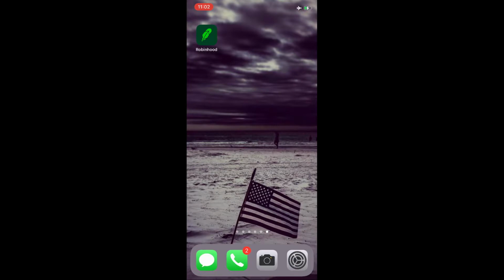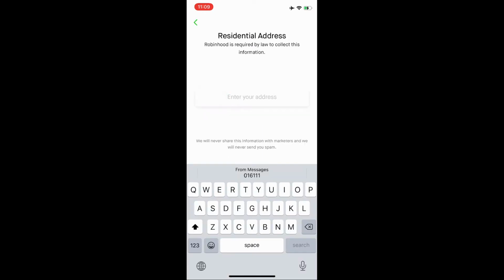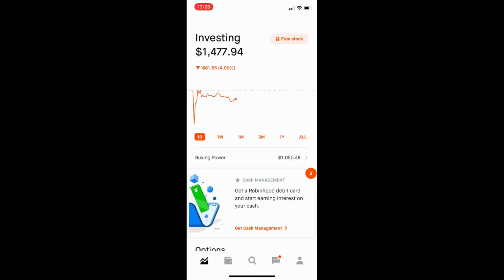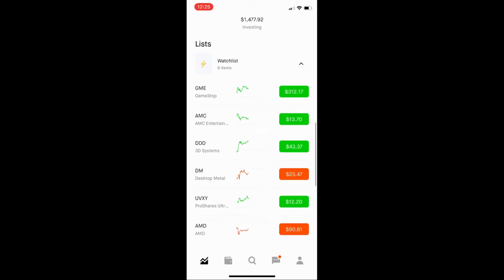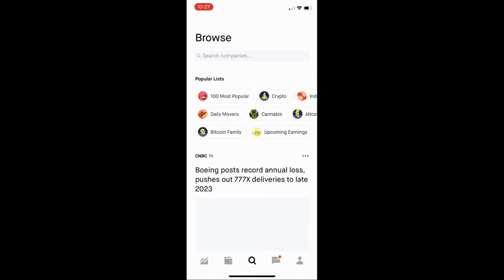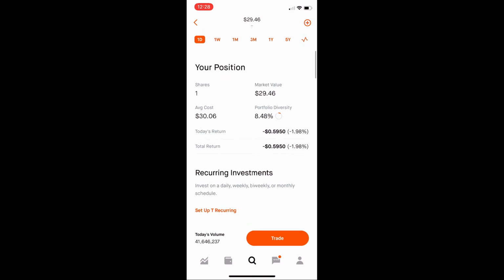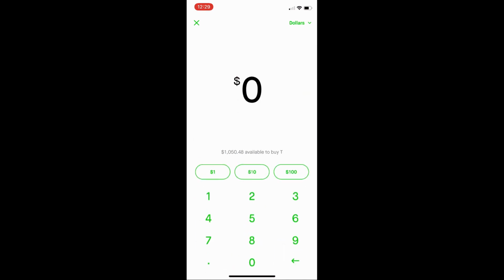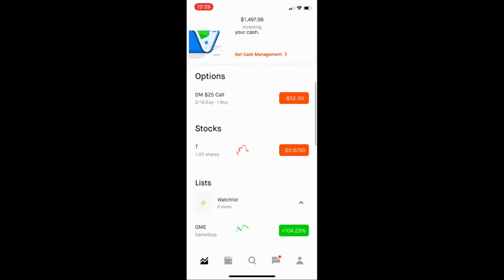How to Get Started Trading Stocks With Robinhood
NOTE: I am not a licensed, registered, accredited financial advisor. Consult with a paid and licensed professional before taking on financial risk. I am not responsible for any financial gains or losses that result from the information contained in my content. I cannot emphasize enough that I am no expert and I am still learning. If anyone has any questions, comments, or concerns with the information I am publishing or would like to make me aware of anything, I encourage you to please get in contact with me.  Thank you.

By reading this, you agree to all of the following: You understand this to be an expression of opinions and not professional advice.

I am not a paid employee of any of these companies. I may receive commission if you click a link or button on this page and choose to purchase something. You can rest assured I will only share things I believe in and will truly be of value to you

If you purchase anything through a link, you should assume that I have an affiliate relationship with the company providing the product or service that you purchase, and that I will be paid in some way. I recommend that you do your own independent research before purchasing anything.

Reserved.

Our mailing address is: Registered Agents Inc., 2389 Main Street STE 100, Glastonbury, CT 06033.

I don't believe in get-rich-quick programs. I believe in hard work, adding value and serving others. And that's what the programs and services I promote are designed to help you do. As stated by law, I can not and do not make any guarantees about your own ability to get results or earn any money with the ideas, services, products, information, programs or strategies. I don't know you and, besides, your results in life are up to you. Agreed? I am here to help by giving you my greatest strategies to move you forward, faster. However, nothing on this page or any of my websites or emails is a promise or guarantee of future earnings. Any financial numbers referenced here, or on any of my sites or emails, are simply estimates or projections or past results, and should not be considered exact, actual or as a promise of potential earnings - all numbers are illustrative only.

Thanks for stopping by. Remember: You’re closer than you think. You may only be One Click Away!